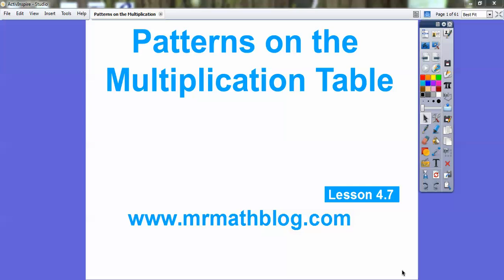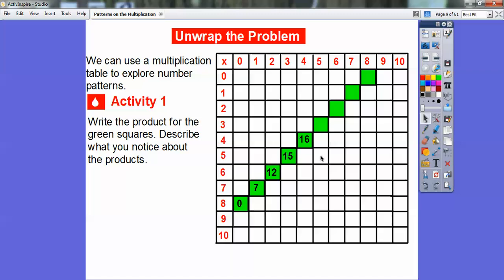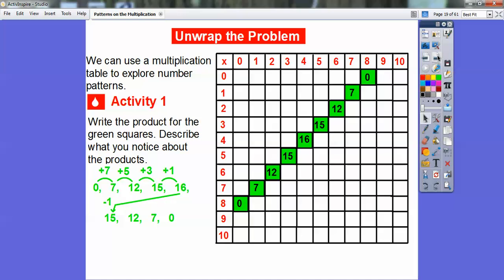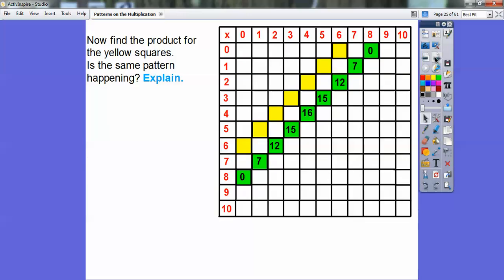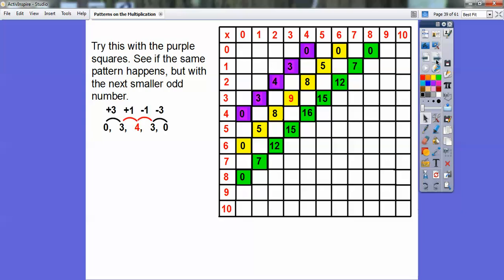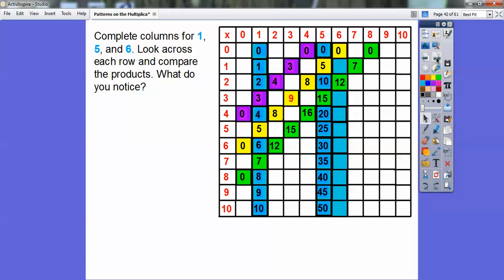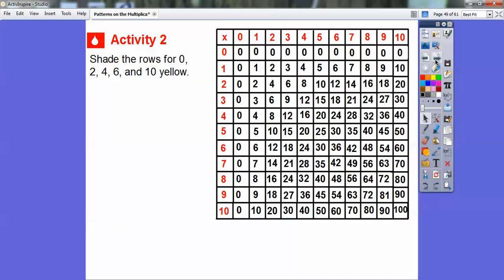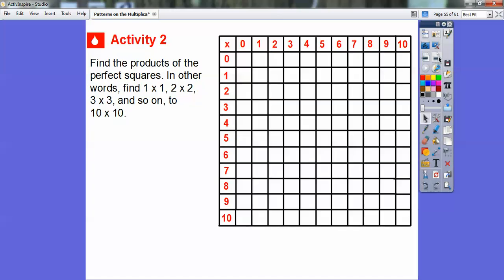Patterns on the Multiplication Table - Lesson 4.7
This lesson covers several patterns to help us remember the multiplication table.